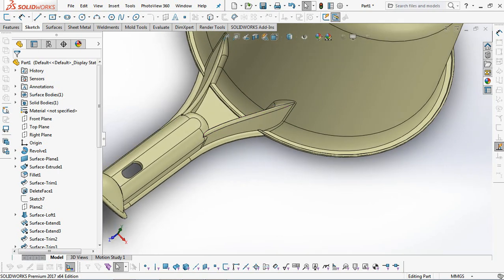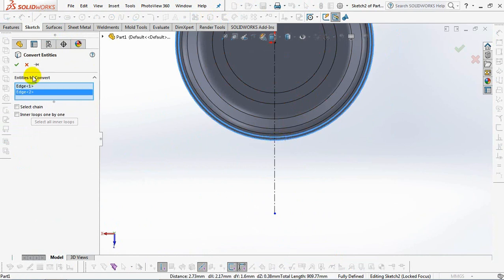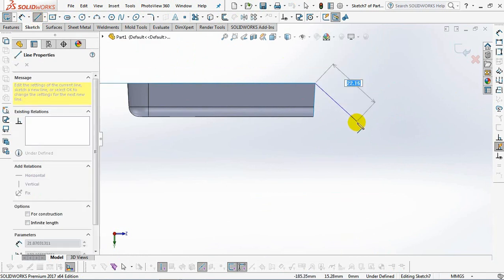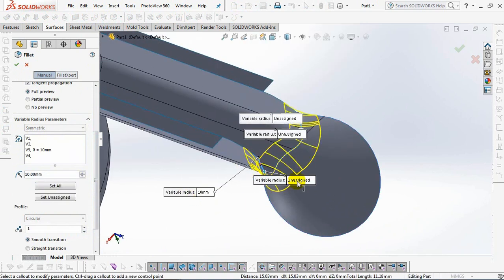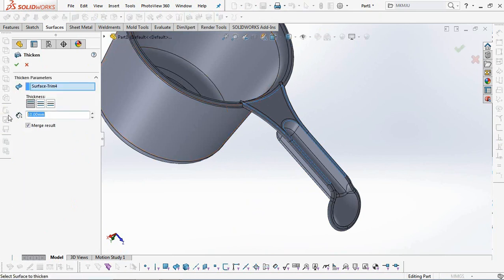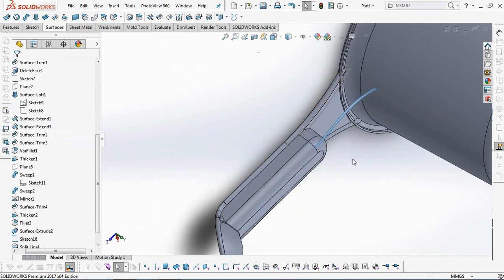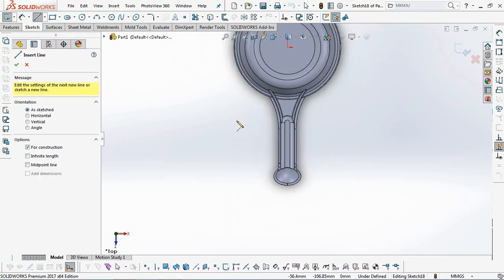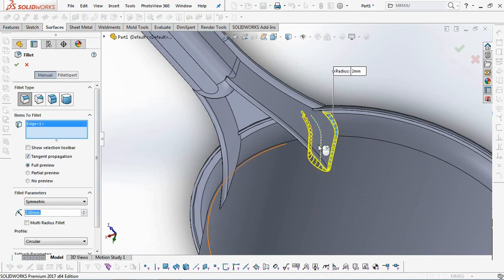WATER DIPPER || Solidworks Tutorial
To answer the audience's questions, here I made a video tutorial how to draw a water dipper.  Now, you can create core cavity at the same time with this product example.

Have a good time for watching